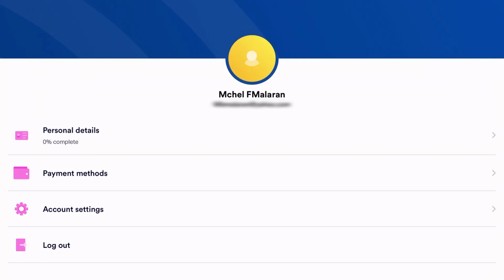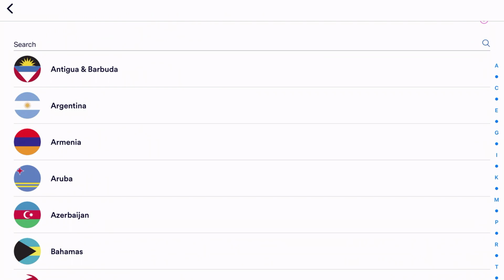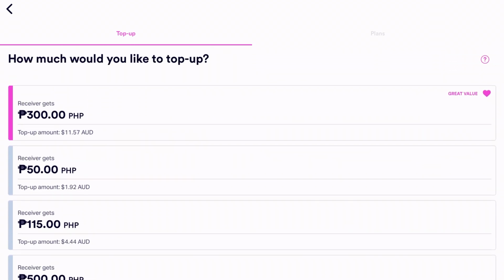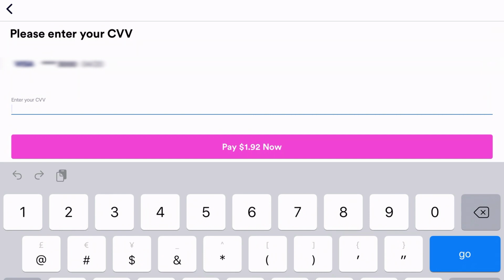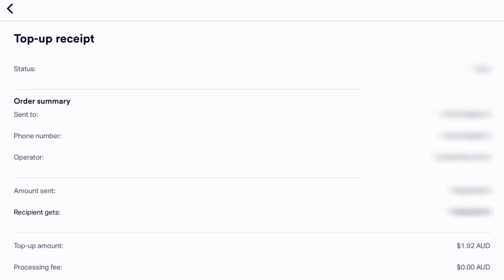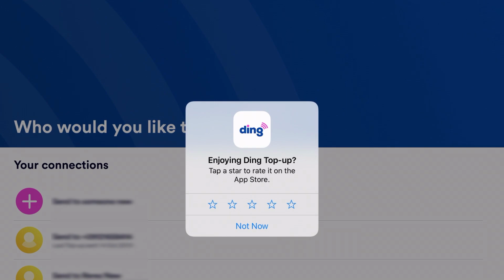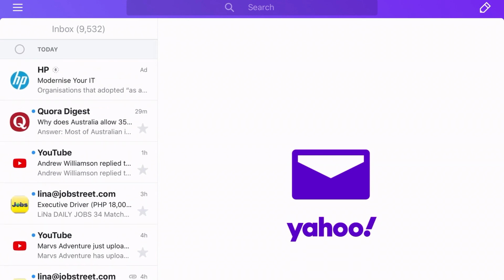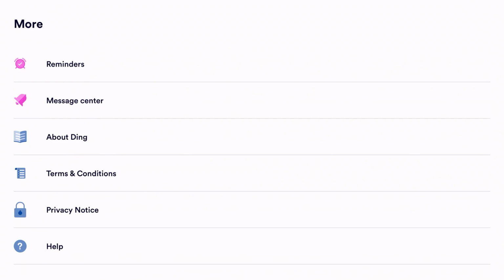How to Send Load to the Philippines using Ding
How to Send Load to the Philippines using Ding, Pinay In Australia
How you can send load to the Philippines for recharge etc for Globe, Talk n text, Sun Cellular, Smart etc or even to other providers worldwide. please like, comment and subscribe, Mabuhay.

Hello, my name is Michelle. I'm a Filipina, born and raised in Luna Claveria, Misamis Oriental. Married to Bill with twins living in Australia, d'Pinay DownUnder, Pinay Youtuber

Products we use and recommend:

DJI Porducts

Camera Lense: Canon EF 24-70mm f/2.8L II USM Standard Zoom Lens